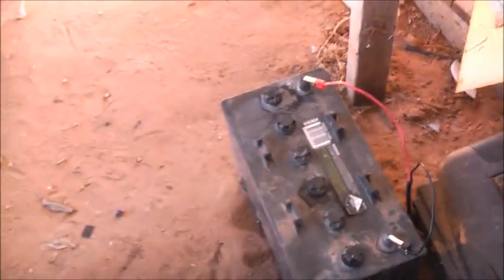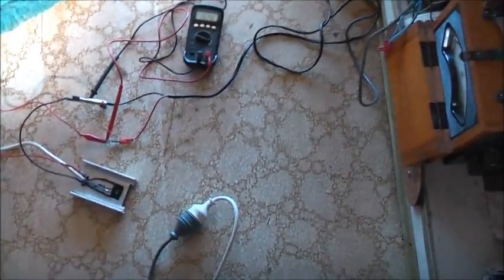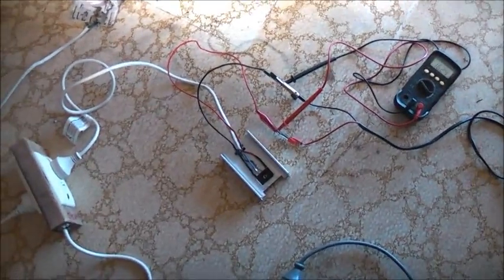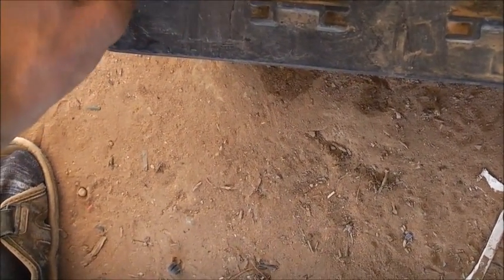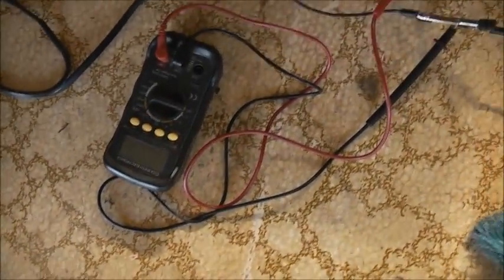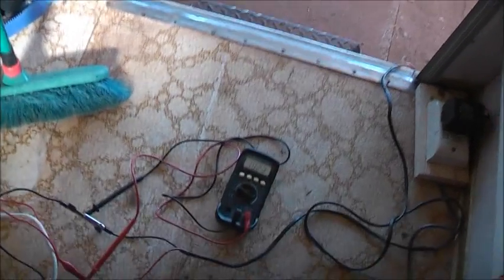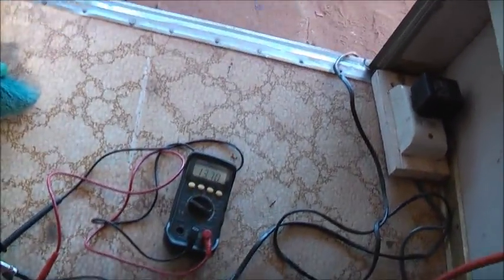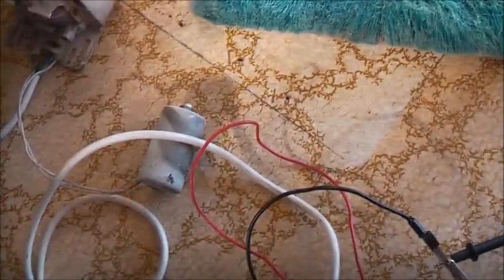Redneck Desulfator!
Battery may be too far gone, pulls too much current with the Caps!!